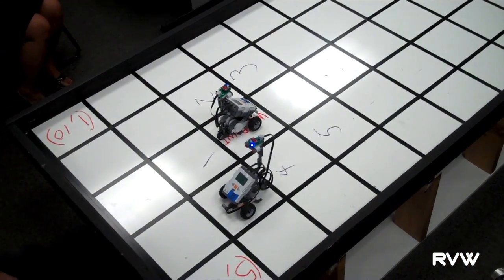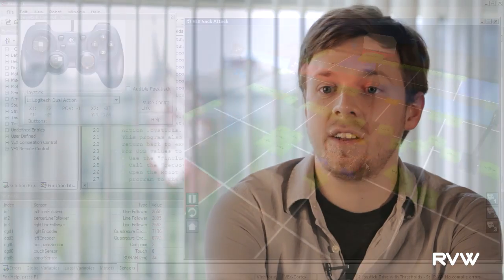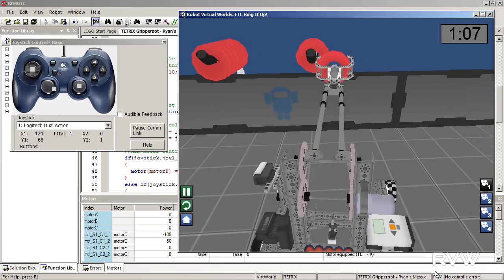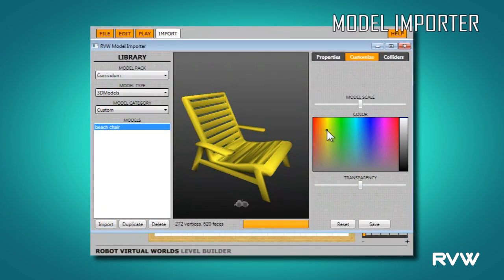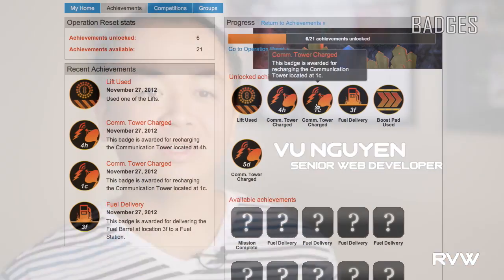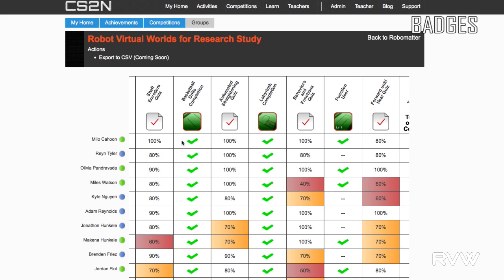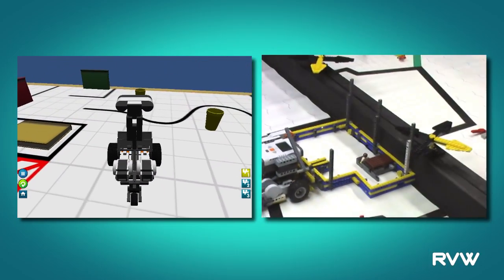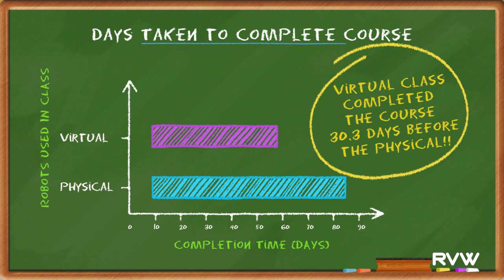Robot Virtual Worlds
No Robot, No Problem! Robot Virtual Worlds is a high-end simulation environment that enables students, without robots, to learn programming. Research has shown that learning to program in the RVW is more efficient than learning to program using physical robots. RVW simulates popular real world VEX®, LEGO®, and TETRIX® robots in 3D environments while using the same language, ROBOTC, to program both virtual and physical robots. The RVW environment is perfect for home, classroom, and competition environments!